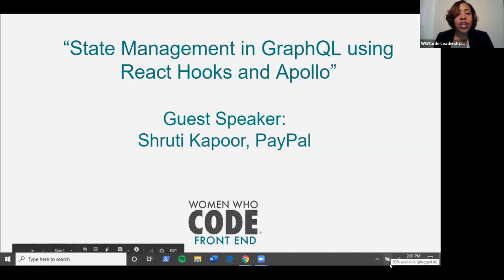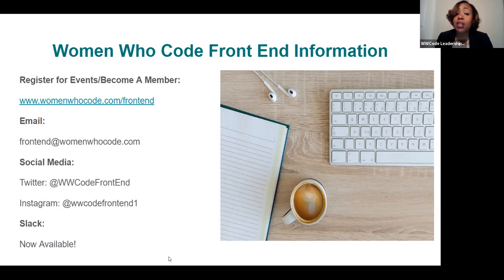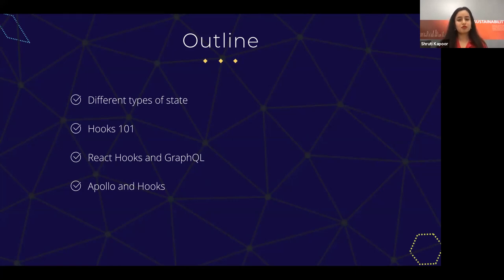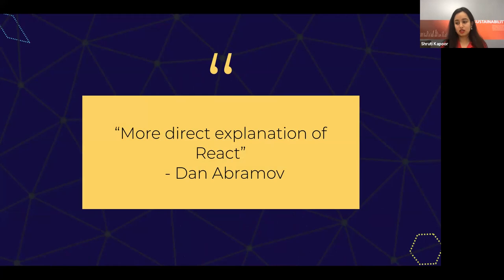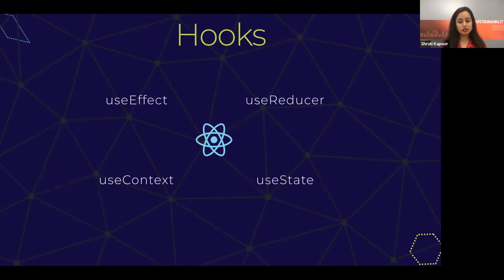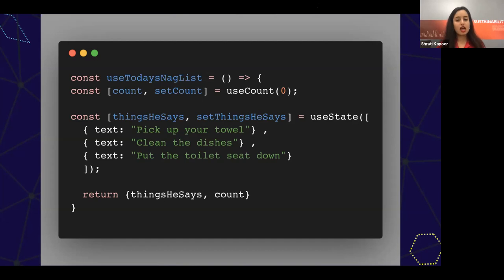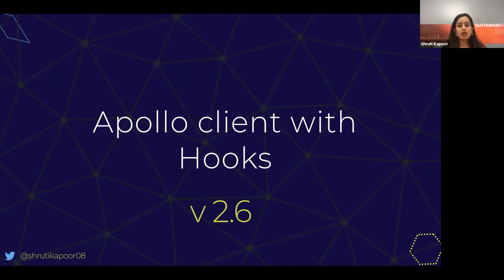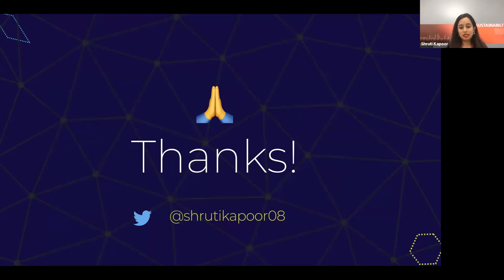State Management in GraphQL Using React Hooks & Apollo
Presented by WWCode Front End
Jennifer Ponder, Sr. Leadership Fellow, WWCode Front End

To manage state in a GraphQL and React application, you do not need any external library. You can use Hooks that come out of the box. In this talk, I will be developing a React and GraphQL application with the help of React Hooks and showing how state management works.

Women Who Code is the largest and most active community for technical women in the world. Our award-winning programs support over 200,000 members around the globe to level up in their technical careers every step of the way. We have produced more than 10,000 trainings, workshops, hackathons, conferences and more, awarded over $3.4M in developer school and conference scholarships, and have a presence in 20 countries. We also work with the best companies in tech; our partners are committed to advancing inclusion and thus innovation. Join us at womenwhocode.com.